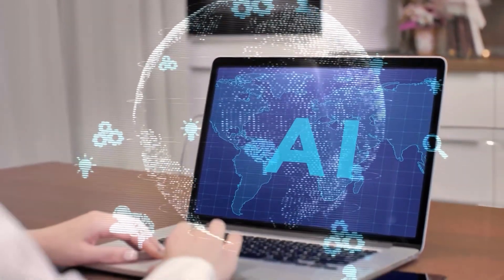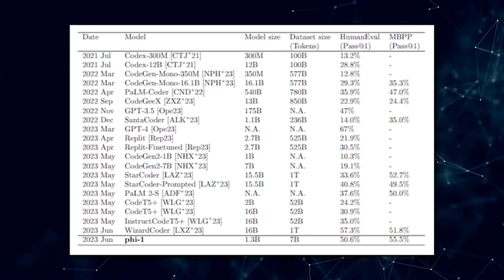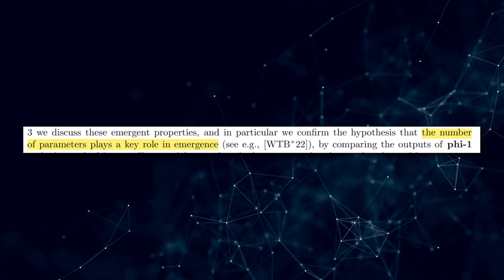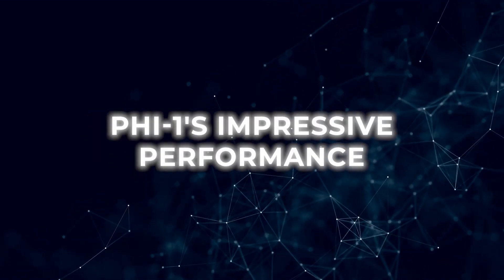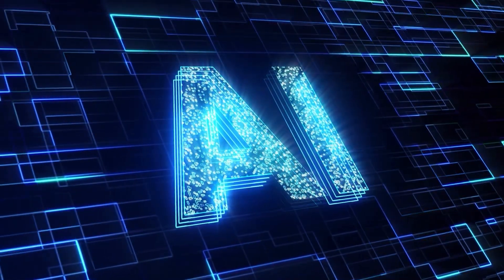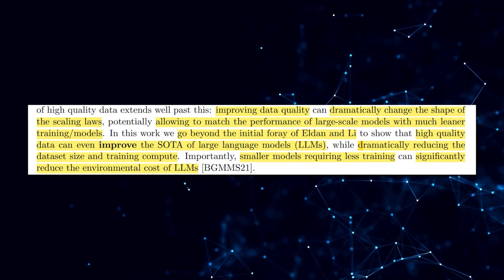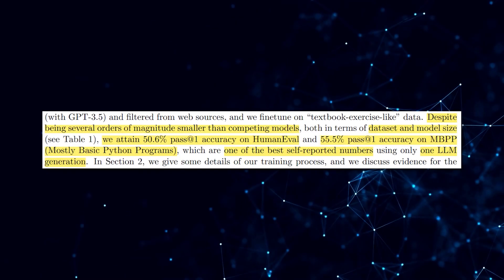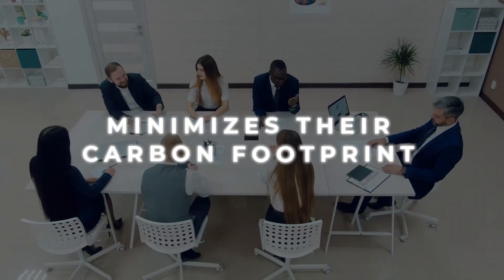Unveiling Microsoft's Mind-Blowing AI PH1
Welcome to our latest video where we delve into the fascinating world of artificial intelligence and coding. In this episode, we're breaking down Microsoft's revolutionary language model for code, Phi-1. Despite its compact size, Phi-1 is a game-changer in the coding realm, demonstrating exceptional accuracy and proficiency that outperform many larger models.

Discover the power of Phi-1, a transformer-based model with just 1.3 billion parameters, as it achieves remarkable accuracy scores, surpassing most open-source models on coding benchmarks. We'll guide you through how Phi-1 was trained on textbook-quality data and fine-tuned on exercise-like data, achieving a pass accuracy of over 50% on human evaluation and 55% on MBPP.

We also take a closer look at the paper titled "Textbooks are all you need," shedding light on the paramount importance of high-quality data in training language models and how it breaks the established scaling laws.

Through this video, we aim to make the world of AI and coding more accessible and easy to understand. Whether you're a developer, tech enthusiast, or someone just getting started, our deep dive into Phi-1 offers valuable insights that can shape your understanding of AI and its future.

Join us as we journey through the amazing world of Phi-1.